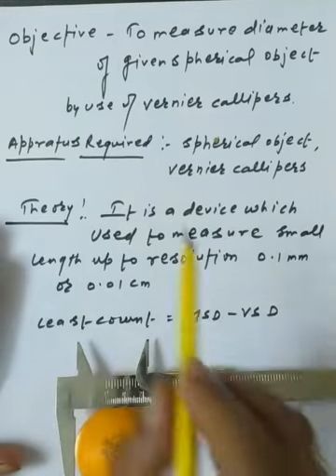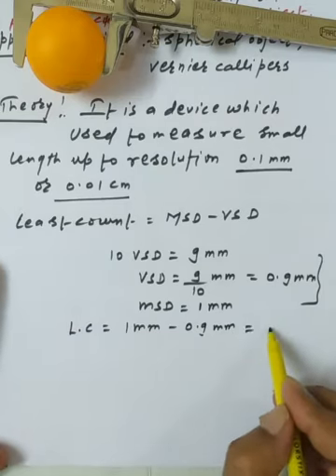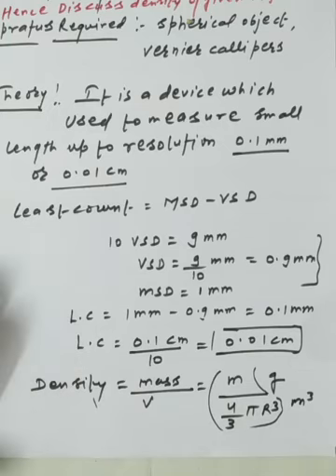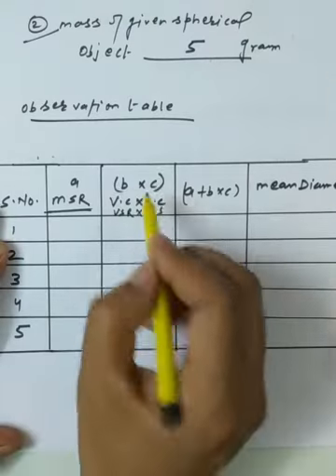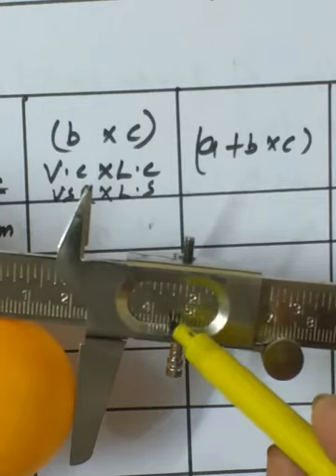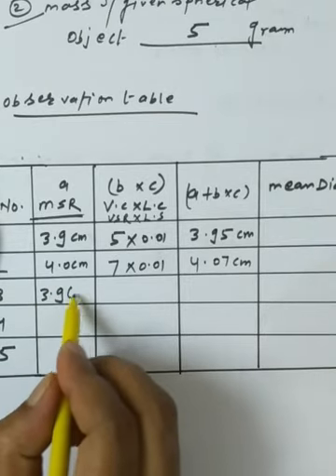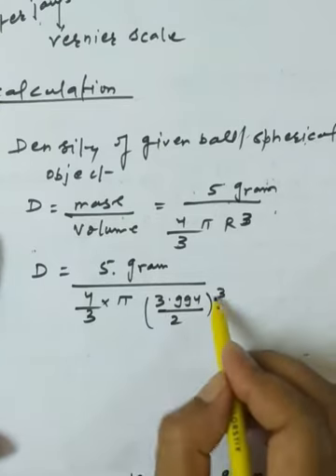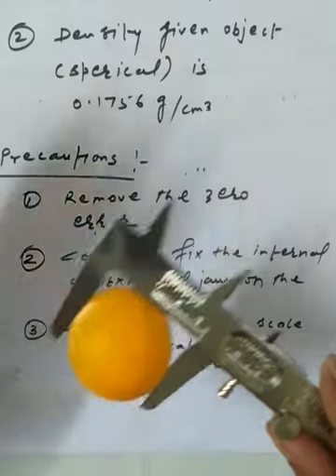vernier calipers part 2 XI physics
practical XI physics